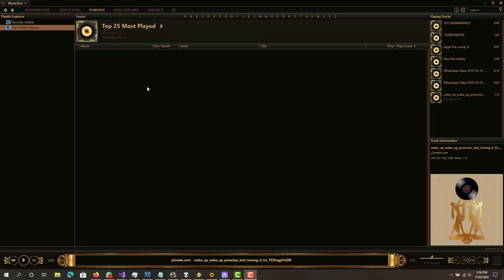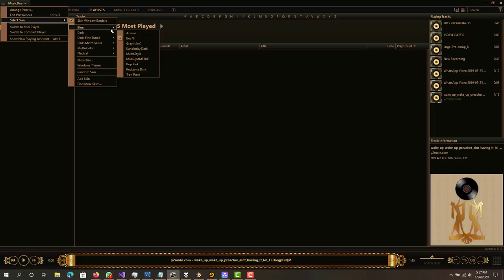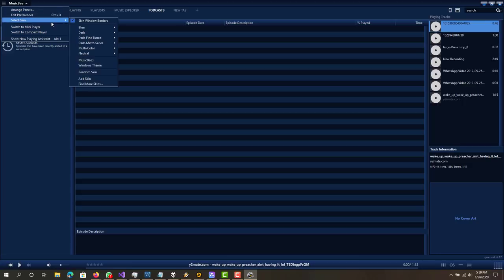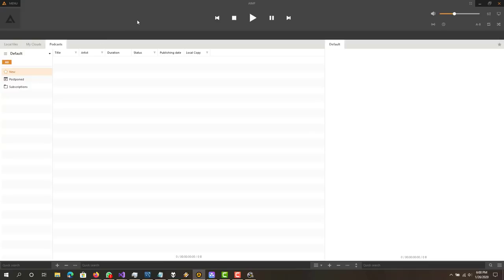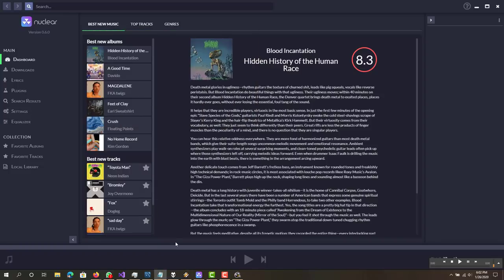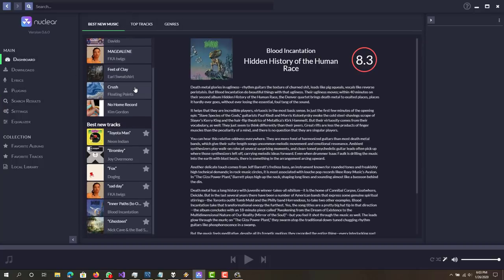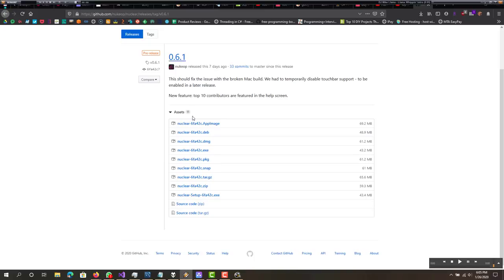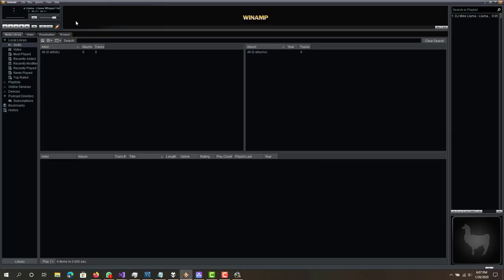Top 5 Music Player Software's For PC 2020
Hi Guys! in this video i will talk about the top 5 music player softwares for pc!

music player